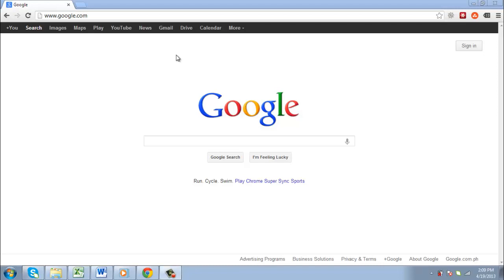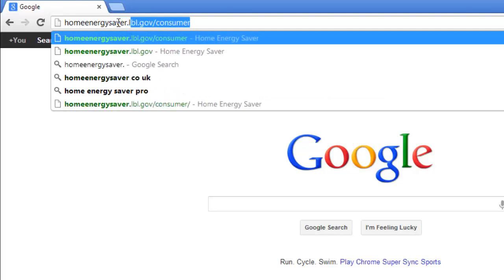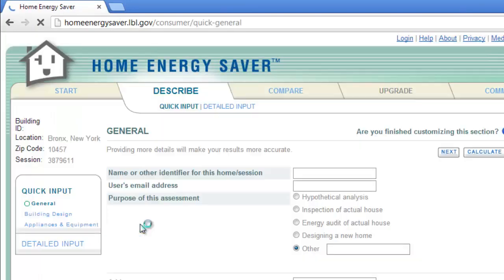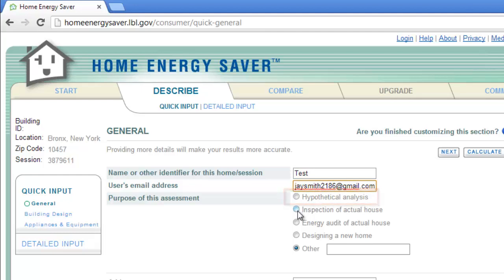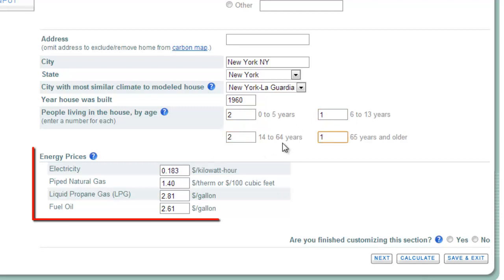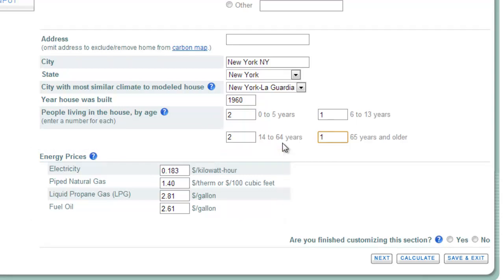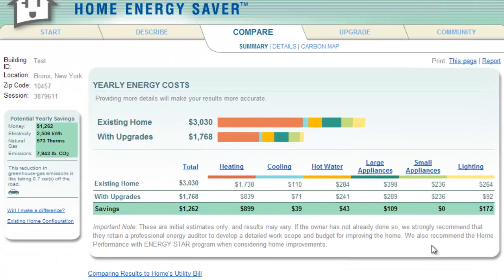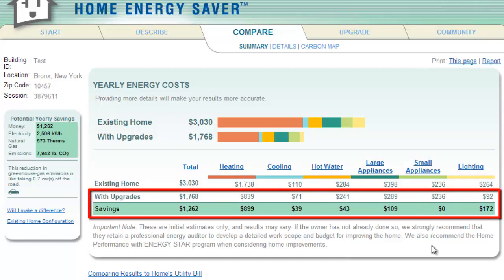How to Calculate Energy Required to House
This tutorial will show you how to estimate the energy required for a house.

In this tutorial you are going to learn how to use a government service to calculate the energy needed to power your house.

Step # 1 -- Starting the Analysis

A new page will load where you are going to have to enter some information about your property. Here we are just doing a test analysis so we will choose the "Hypothetical analysis" option.

Step # 2 -- Calculating the Costs

You'll now need to enter some further information about your property. Fill this out and if you are unsure of any information, just enter your best guess. There is an "Energy prices" area at the bottom which estimates the current cost of these items based on your location -- change any of these if you need to. When you have finished with this page check the "Yes" option at the bottom and click "Calculate".

Step # 3 -- The Energy Figures

After a moment a new page will load detailing an estimate of how much energy the house currently consumes and how much this costs, this is essentially how to calculate energy consumption for a property and you will also be given information about how much you could reduce these costs by with certain upgrades.